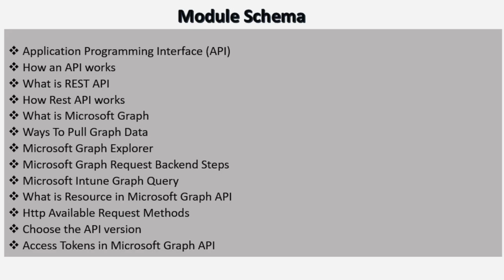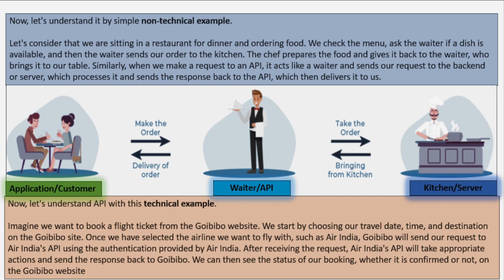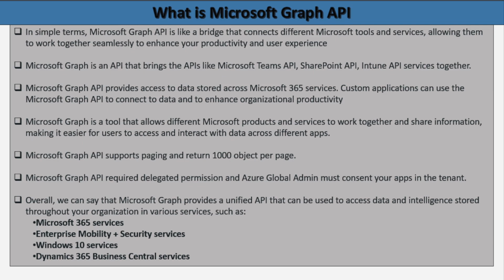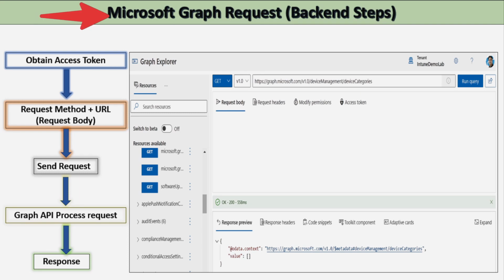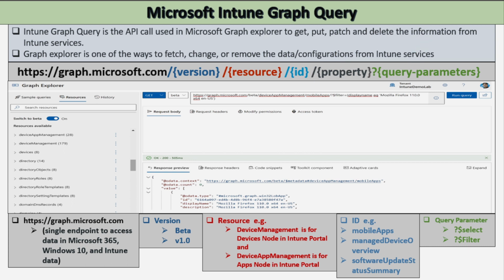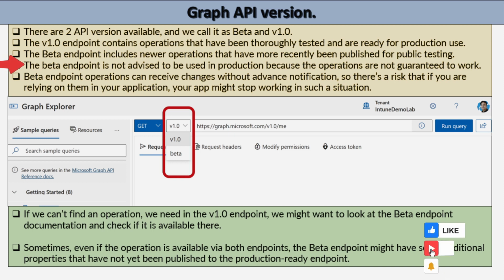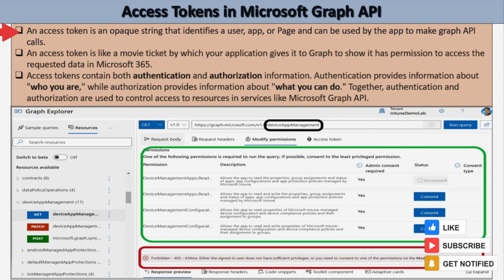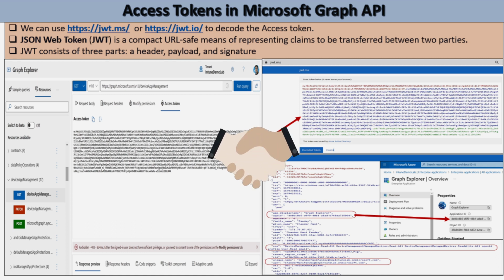Basics of Microsoft Graph Explorer and Intune Graph API | Query Parameters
📚 Intune Graph Explorer | Intune API | Graph Explorer | Basics of Microsoft Graph Explorer and Intune Graph API | Intune graph API | Microsoft Graph and Intune | MS Graph | Microsoft Graph API |

👉 In this video, we'll be discussing the basics of the Microsoft Graph Explorer and Intune Graph API. This video will help you understand the capabilities of these tools. If you're working with Intune devices or features, then this video is a must-watch! We'll discuss the basics of the Microsoft Graph Explorer and Intune Graph API,
Microsoft Graph Explorer and Intune Graph API are two powerful tools that you can use to manage your apps and data in Microsoft Intune. These tools can be extremely helpful in managing your devices and app data, and I'm going to be covering the basics of both in this video.

⏱️ Timestamps:
✅ 01:09 Module Schema
✅ 02:35 Application Programming Interface (API)
✅03:21 How an API works
✅05:40 What is REST API
✅ 06:59 How Rest API works
✅ 07:30 What is Microsoft Graph
✅ 09:22 Ways To Pull Intune Graph Data
✅ 10:18 Microsoft Graph Explorer
✅ 10:55 Microsoft Graph Request Back end Steps
✅ 13:35 Microsoft Intune Graph Query
✅ 16:16 Http Available Request Methods
✅ 17:09 Choose the Graph API version
✅ 18:20 What is Resource in Microsoft Graph API
✅ 20:30 Access Tokens in Microsoft Graph API